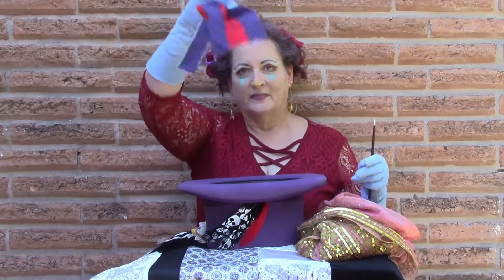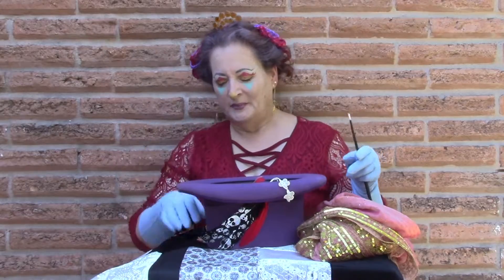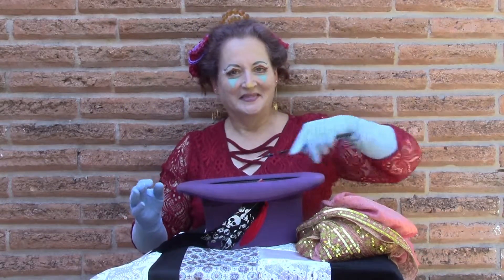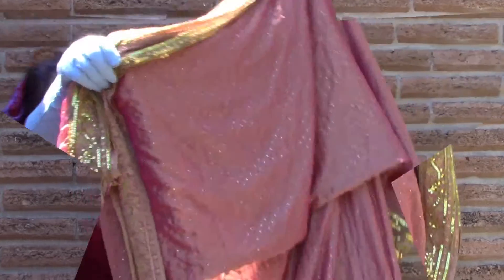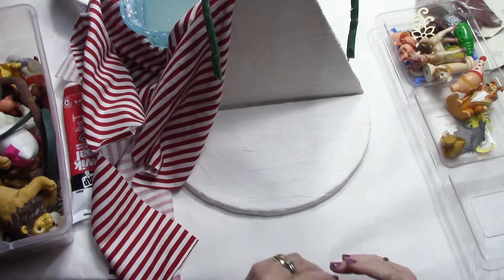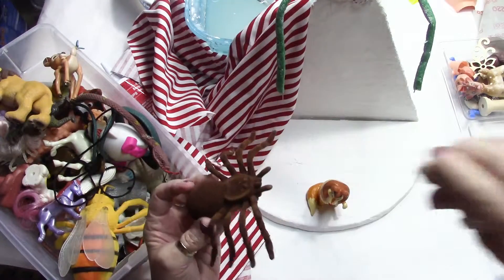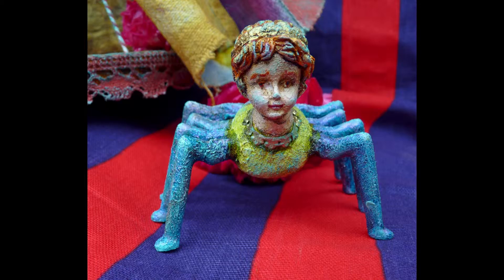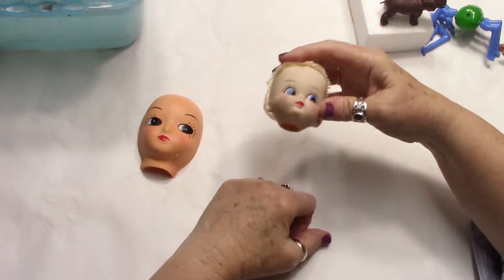Artful Gathering Presents Spirit of the Circus with Penny McDonald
Join us this summer at Artful Gathering Online Art Retreats 2019!